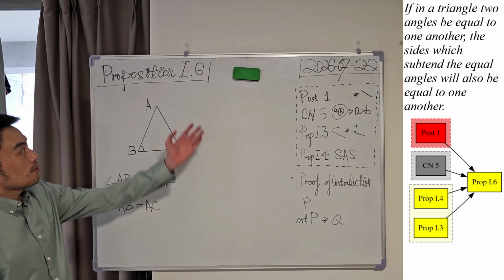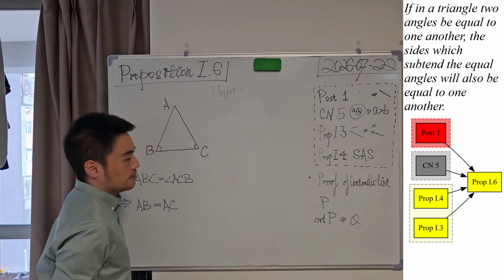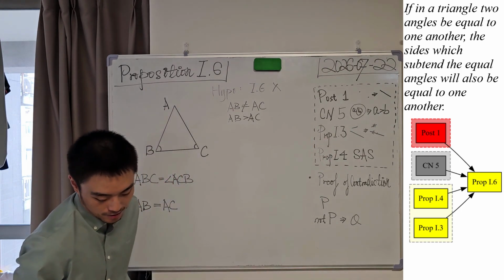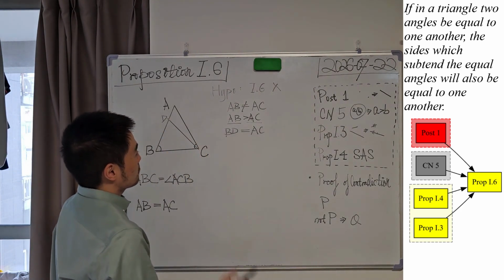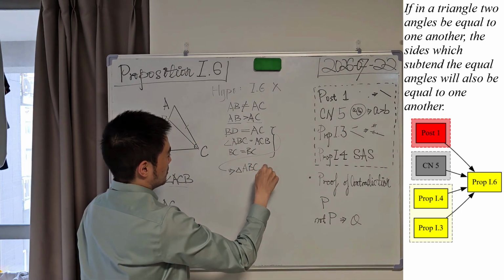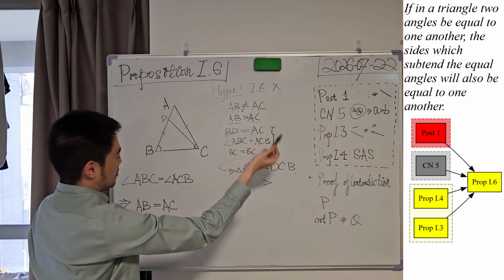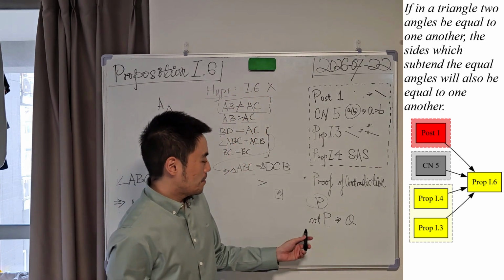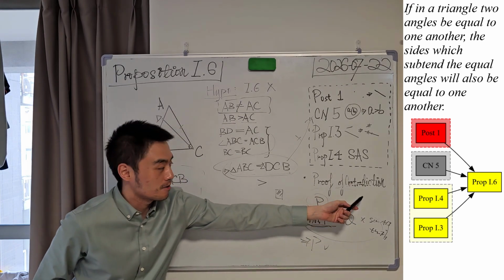Book I: Proposition 6 - Converse Bridge of Asses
If in a triangle two angles be equal to one another, the sides which subtend the equal angles will also be equal to one another.